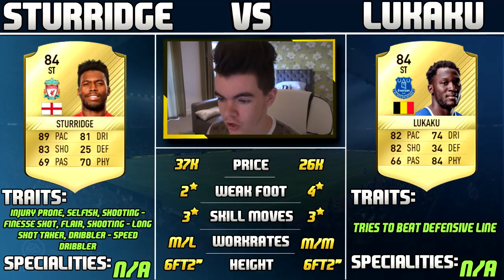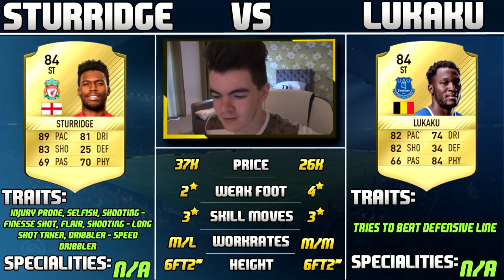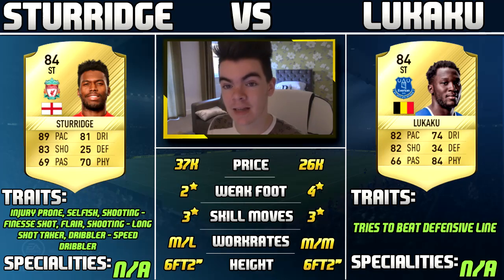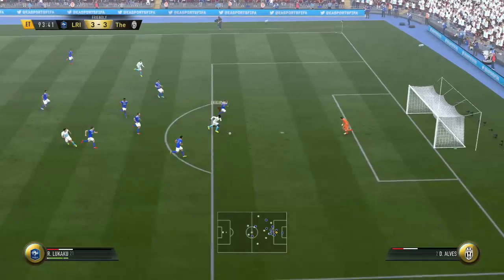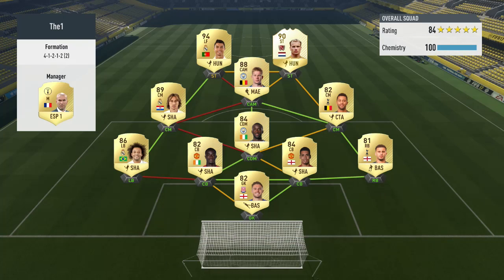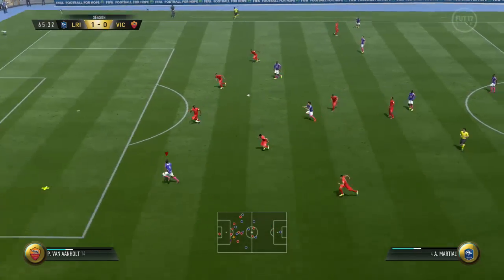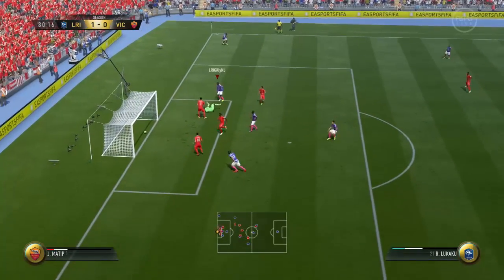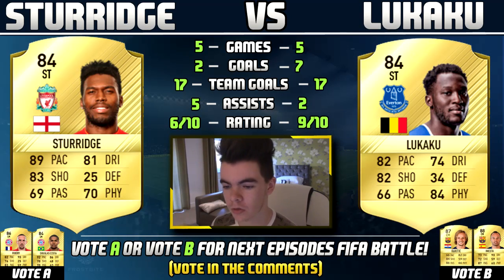FIFA 17 - FIFA BATTLE! STURRIDGE VS LUKAKU! - FIFA 17 ULTIMATE TEAM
Hey Guys! Welcome back to FIFA BATTLE! Today we are back with episode #5! This is the series where we compare 2 Player who are very similar and see who is the better player and better value for your coins after thorough testing!

LRIGillyNJ